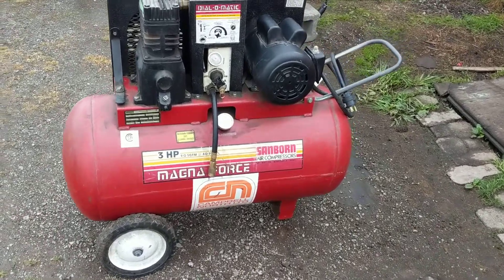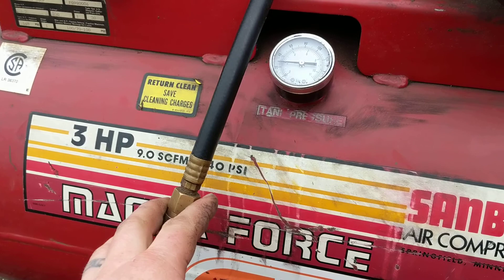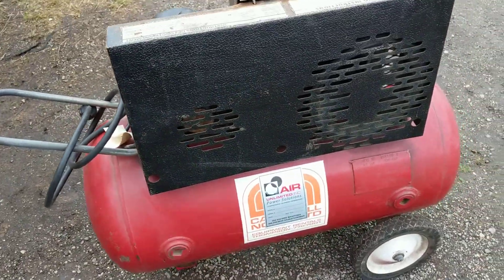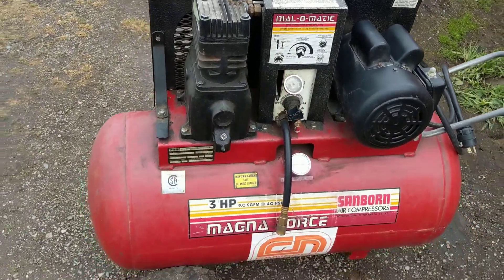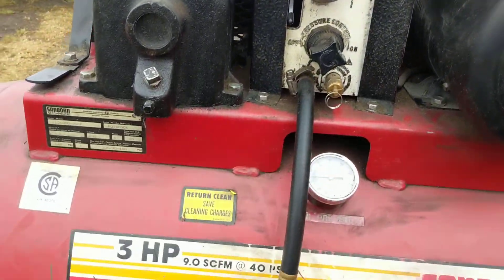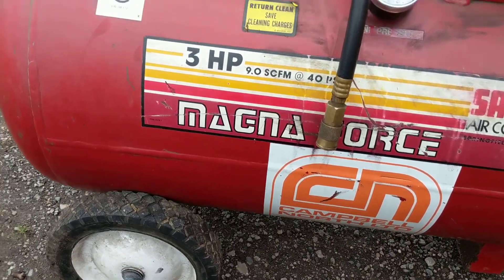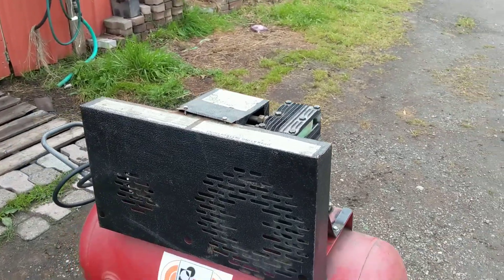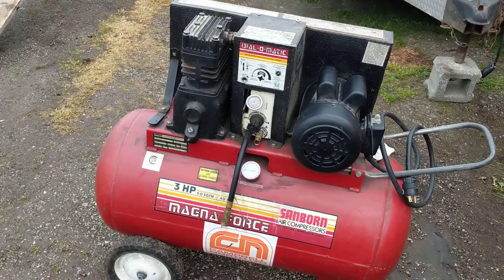Buy & Keep - $100 Sanborn 3HP 110V 9cfm Air Compressor Buy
Picked up this Sanborn air compressor today for my mobile workshop service van, oh yeah did I say I'm putting together a mobile small engine service van?!?